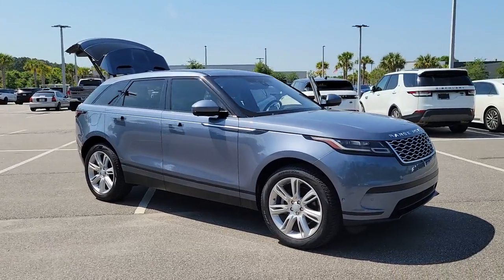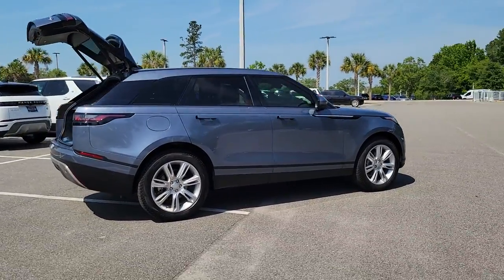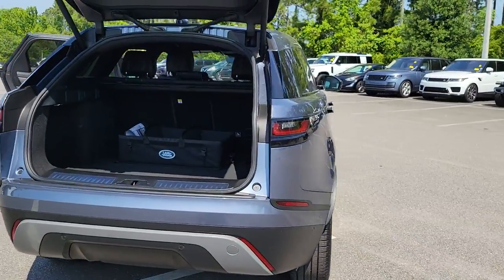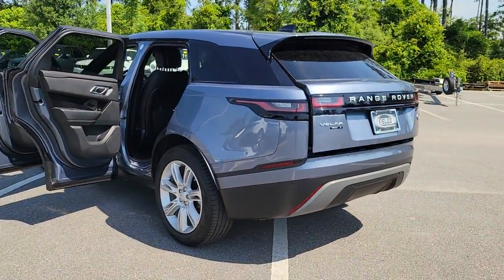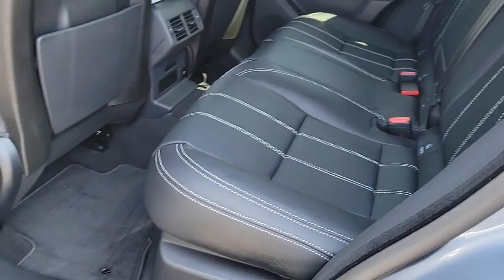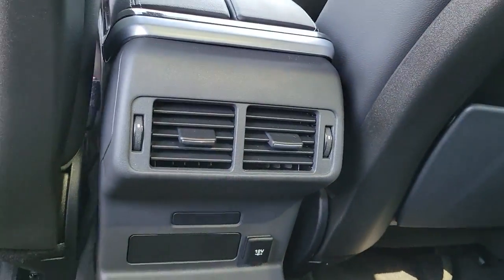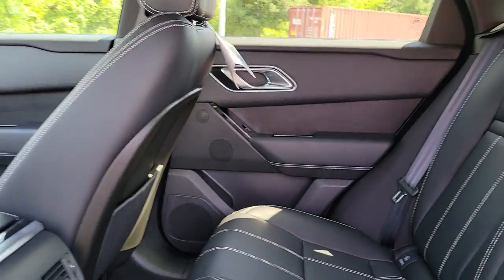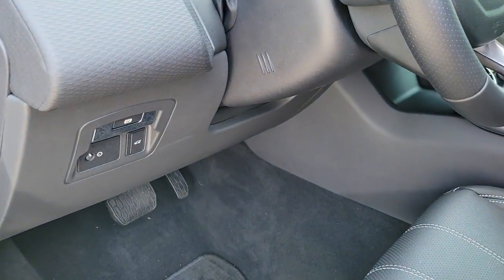2020 Land Rover Range Rover Velar Jacksonville, St Augustine, Fernandina Beach, Gainesville, Palm Va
Byron Blue Metallic Used 2020 Land Rover Range Rover Velar

2020 Land Rover Range Rover Velar S - Stock#: PR5432 - VIN#: SALYB2EXXLA266017

2020 Land Rover Range Rover Velar P250 S 4WD 8-Speed Automatic 2.0L I4 Turbocharged DOHC 16V LEV3-SULEV30 247hpLand Rover APPROVED CERTIFIED 5yr/100k Mile WARRANTY! Recent Arrival! Please Inquire about LOW RATE FINANCING and EXTENDED SERVICE CONTRACTS, both AVAILABLE HERE at Fields Jaguar Land Rover Jacksonville! Land Rover Jacksonville carries a Wide Array of Used Cars, plus APPROVED CERTIFIED Jaguar, Land Rover and Range Rover Vehicles. We are Conveniently located on Atlantic Blvd, just moments from the Beaches, Ponte Vedra and Downtown! As a Proud Member of THE FIELDS AUTO GROUP All of our Customers Enjoy Amenities such as Complimentary Car Washes and Service Loaners at any of our Growing Number of Dealerships! All of our Pre-Owned Cars are Safety-Inspected in our Jaguar Land Rover Certified Service Department!